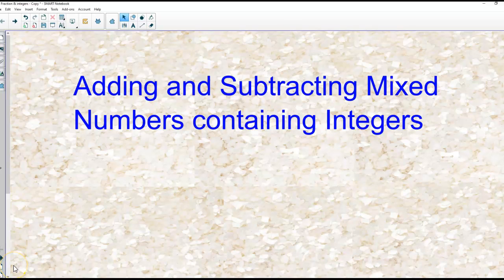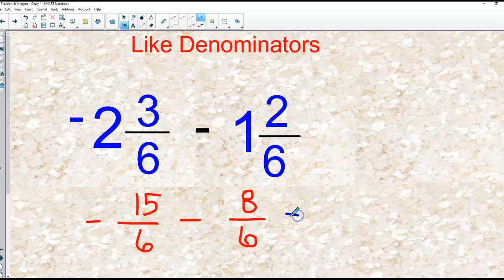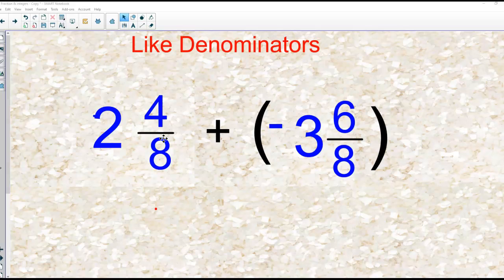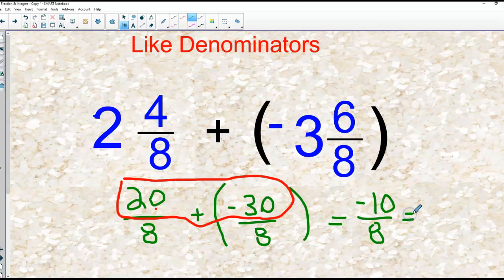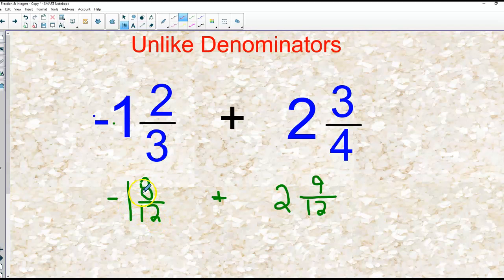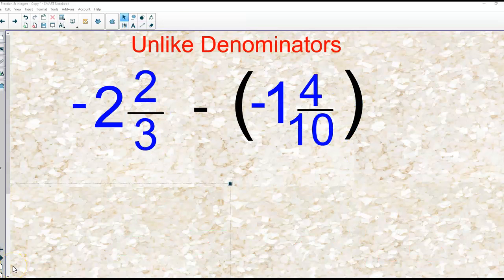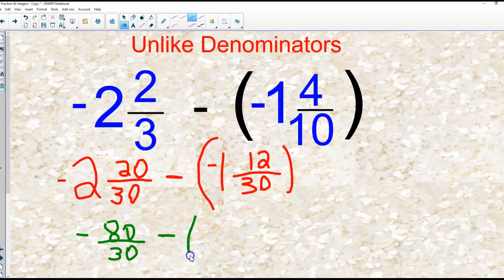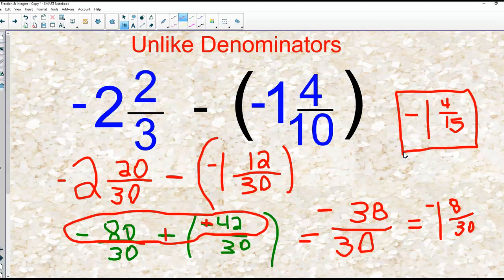Adding and Subtracting Mixed Numbers containing Integers